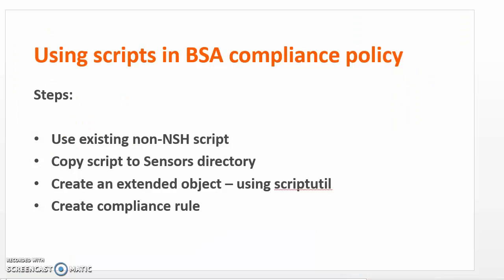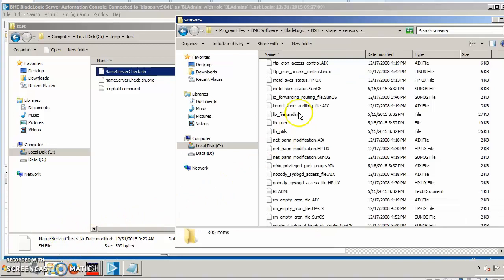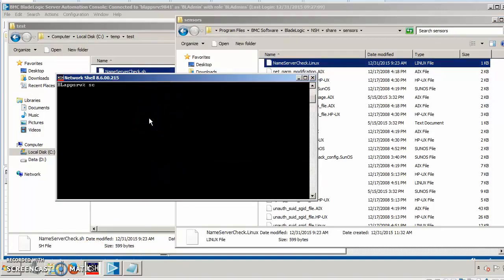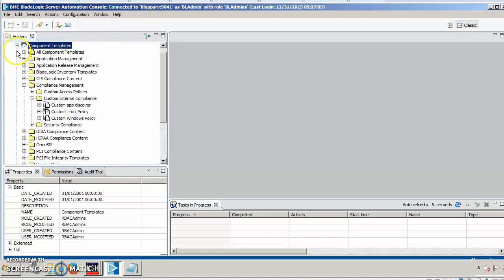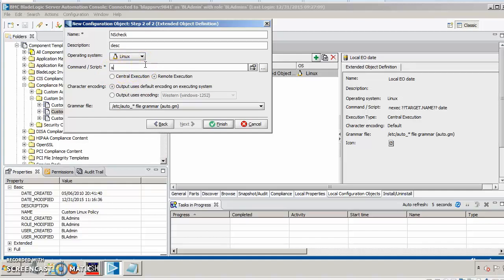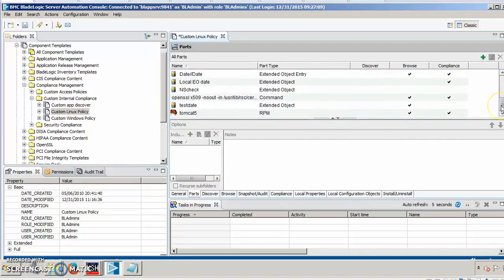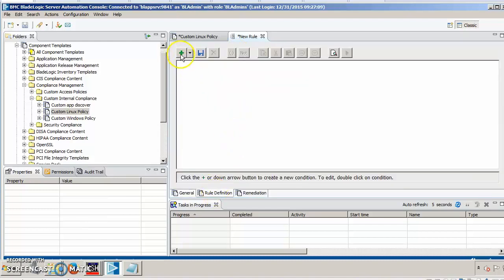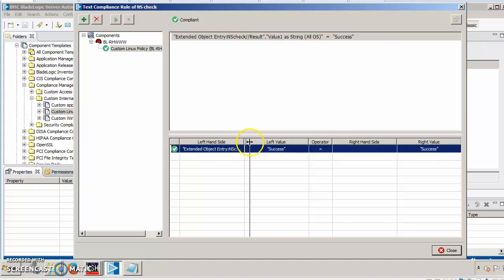Using scripts in a BSA compliance policy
This video shows how to use a non-NSH script in a BMC BladeLogic Server Automation (BSA) compliance policy.  For more information on this topic, see the BMC Online Documentation Portal